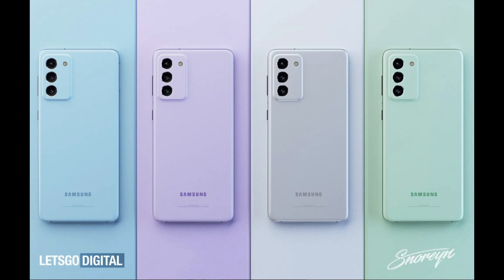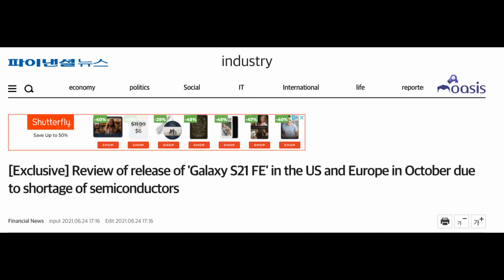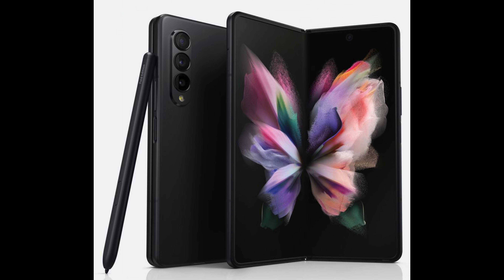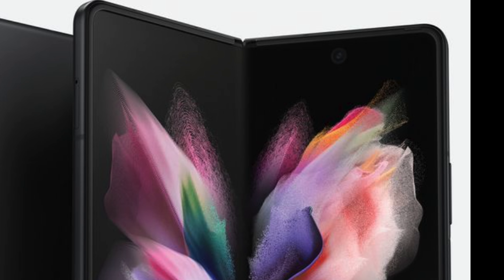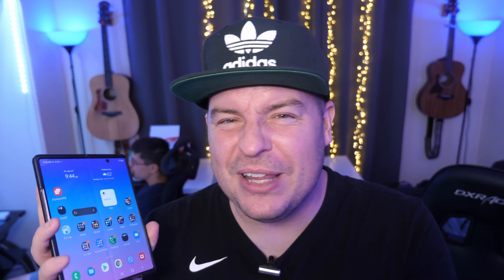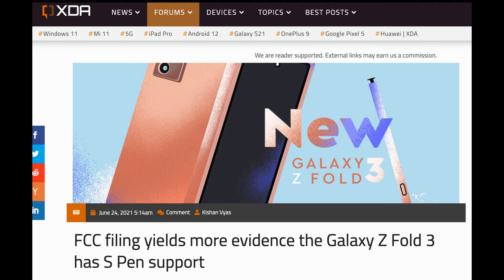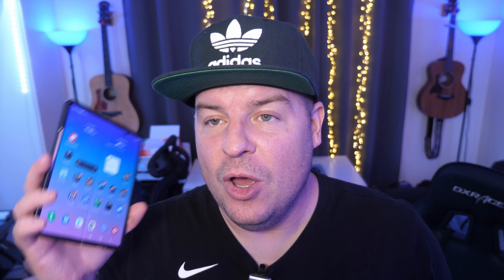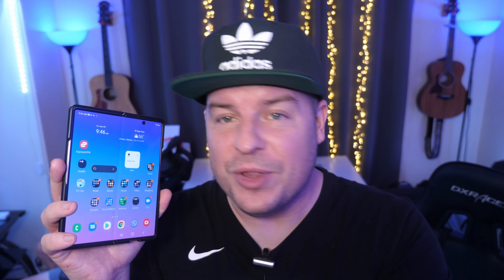Galaxy Z Fold 3 Deliberately Shows Camera | Galaxy Z Fold 3 S Pen Confirmation Burns Even MORE HOT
Galaxy Z Fold 3 Deliberately Shows Camera Galaxy Z Fold 3 S Pen Confirmation Burns Even MORE HOT | Galaxy S21 FE Delayed Until

Galaxy Z Fold 3 S Pen Confirmation Burns Even MORE HOT

Bookmarks
00:00  Galaxy S21 FE Delayed Until
01:14 Galaxy Z Fold 3 Deliberately Shows Camera
02:02 Galaxy Z Fold 3 S Pen Confirmation Burns Even MORE HOT
03:11 Question of the Day